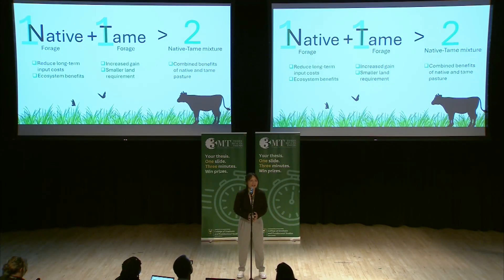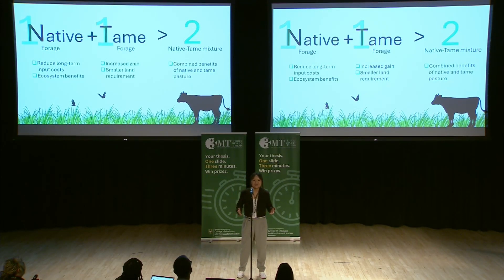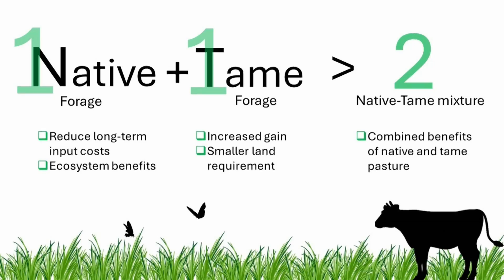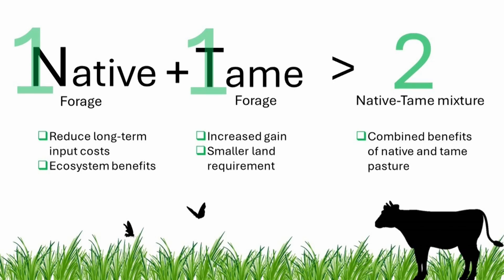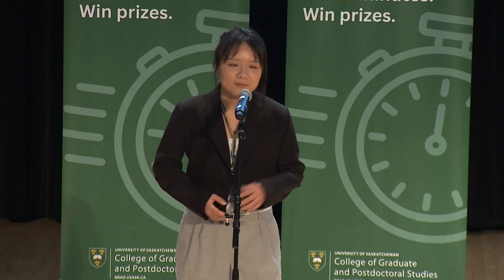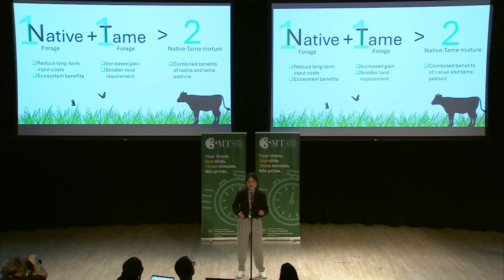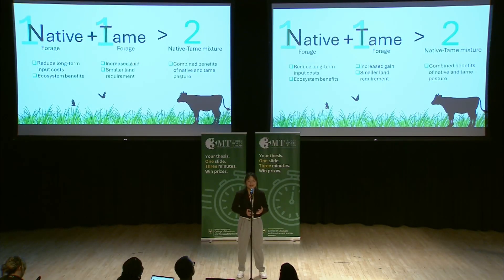3MT Runli Yuan